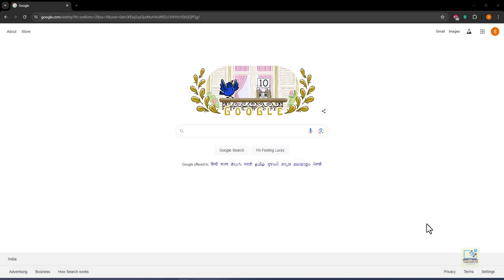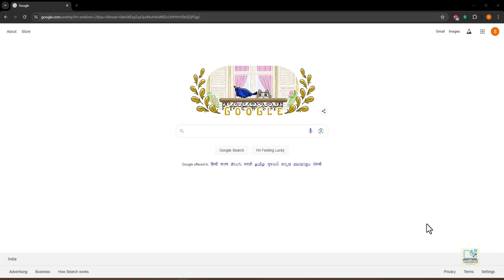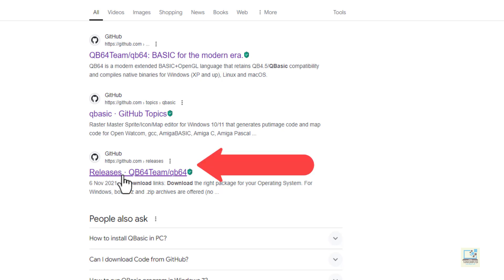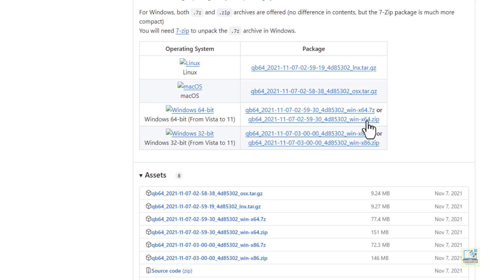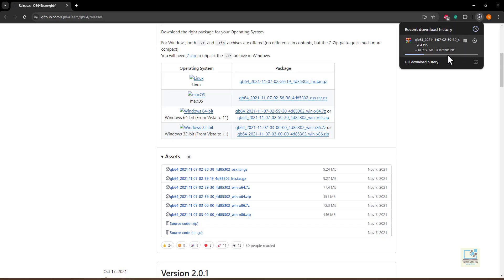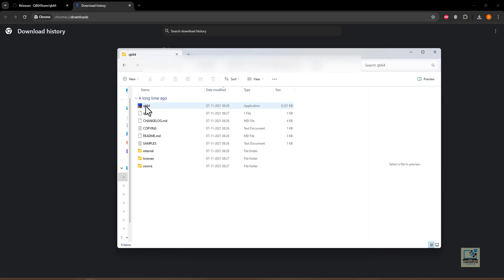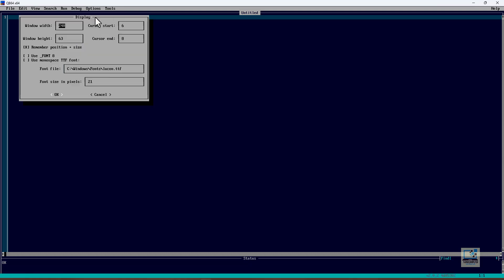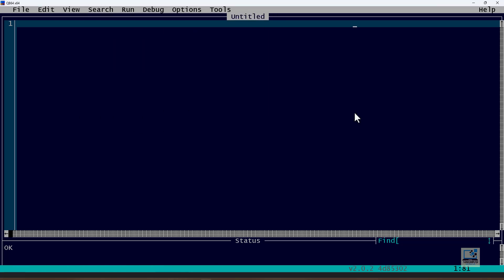How to download QBASIC for Windows/ Linux/ MacOS | ThinkComputer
In this video, I'll show you where and how to download QBASIC software for Windows, MacOS, and Linux. Get the latest version, QBASIC 2, and kick start your programming journey today! Download QBASIC now, create your first program, and share it in the comments below!

We value your feedback, so please take a moment to fill out the ThinkComputer Feedback Form